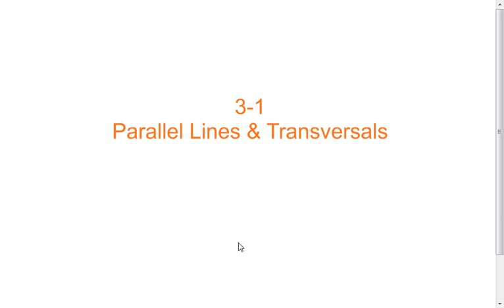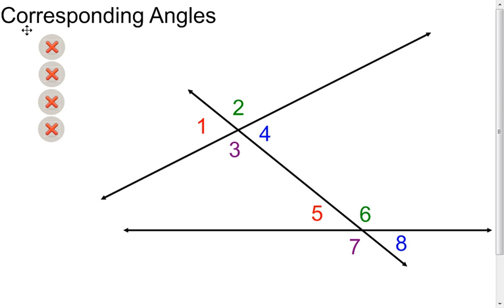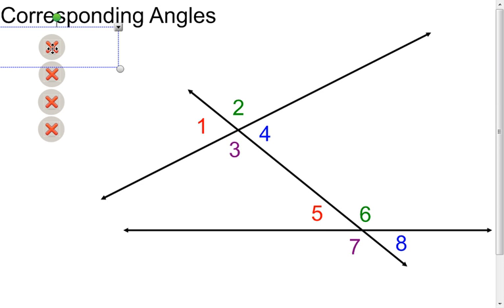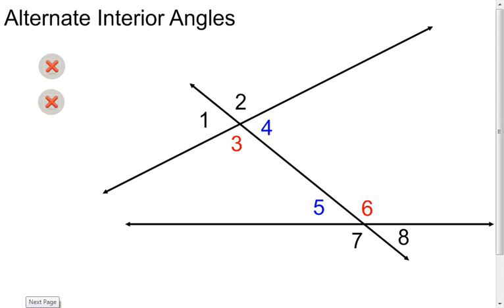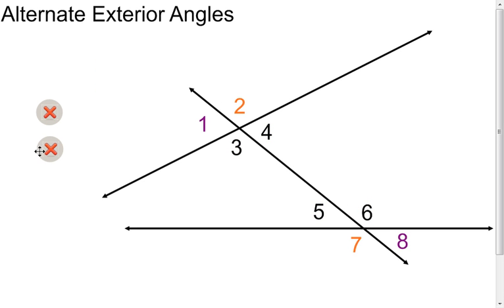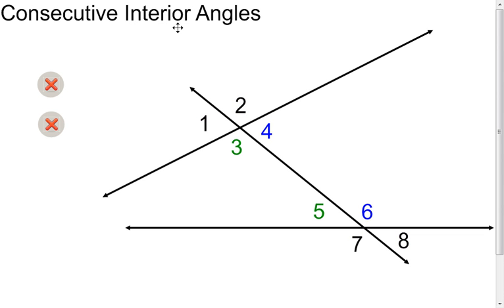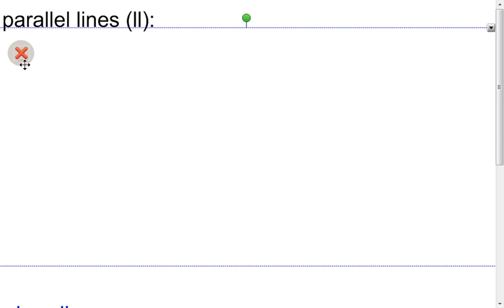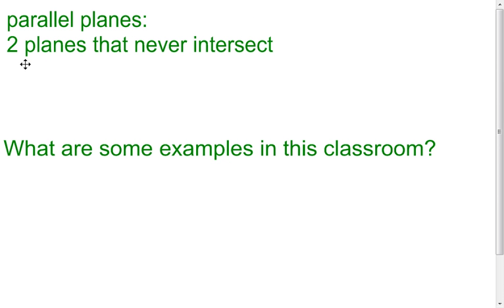3 1 Parallels & Transversals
A lesson describing corresponding, alternate interior, alternate exterior, and consecutive (same side interior) angles.  The lesson also talks about parallel lines and planes and skew lines.